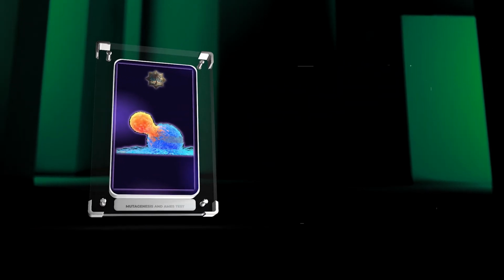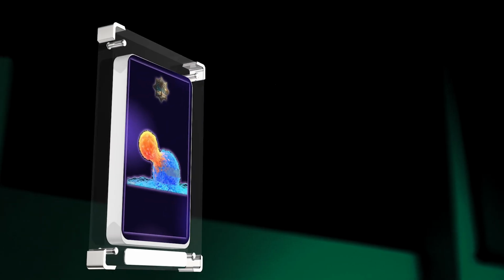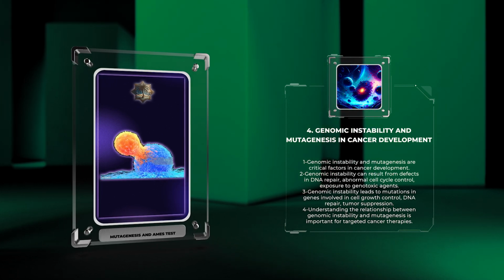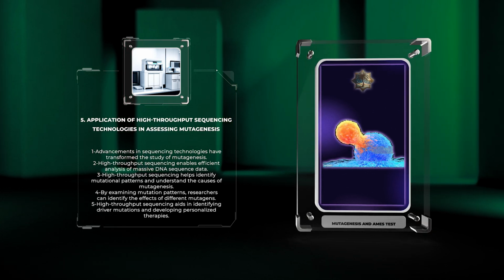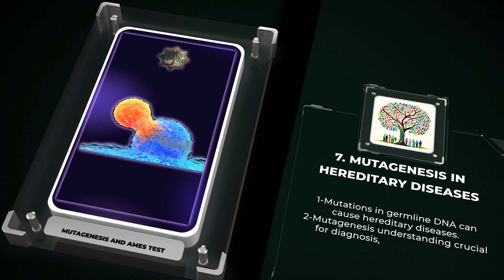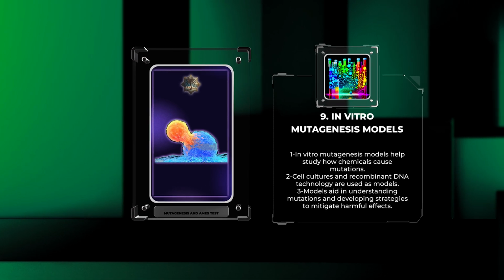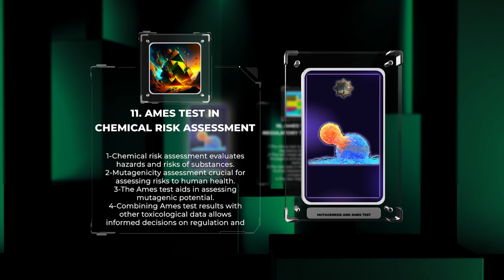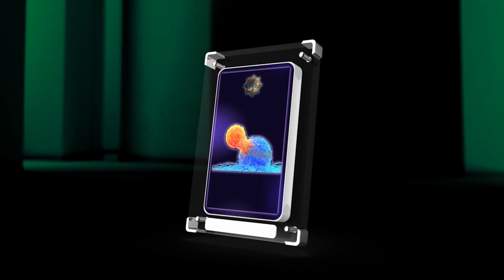Molecular Biology - Mutagenesis and Ames Test